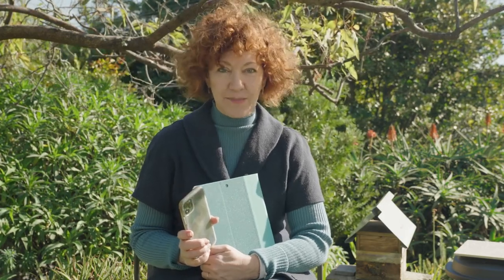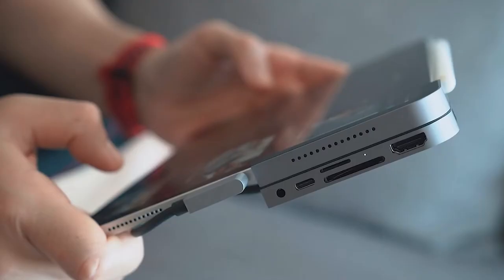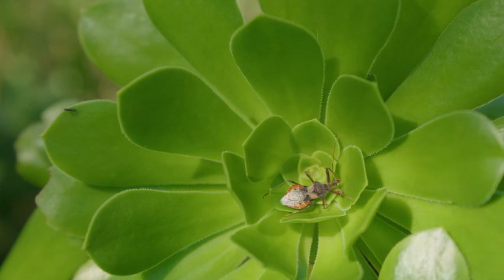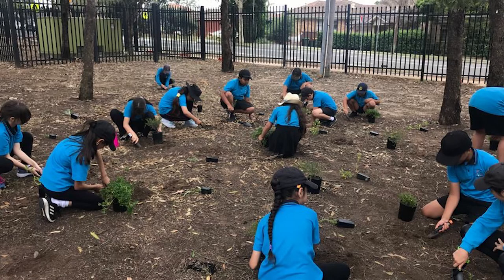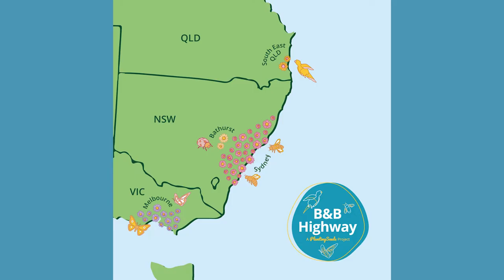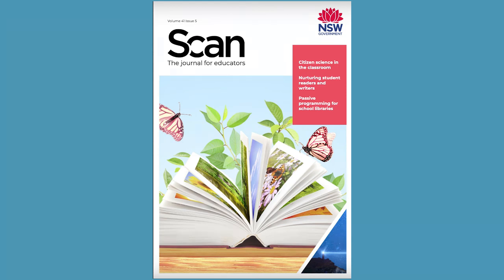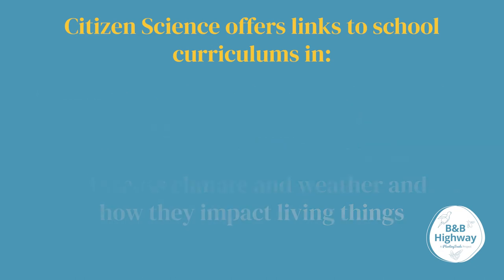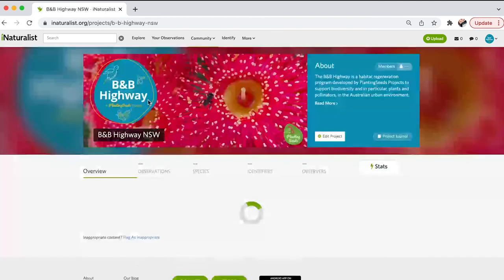The B&B BioBlitz, Citizen Science and STEM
Learn more about BioBlitzing, Citizen Science and the links to STEM and national curriculum. Join the B&B BioBlitz from September 1st! Video by Jake Jackson in collaboration with PlantingSeeds.